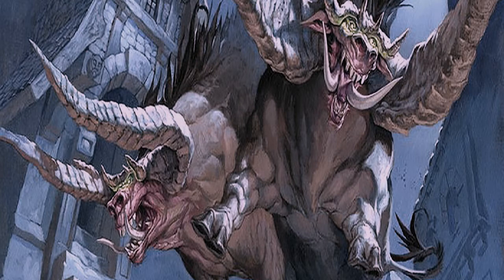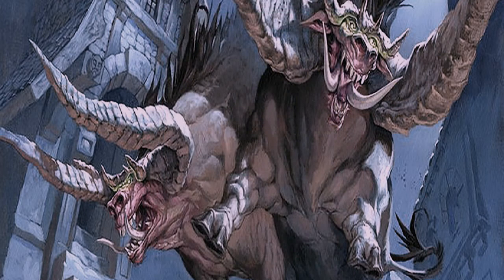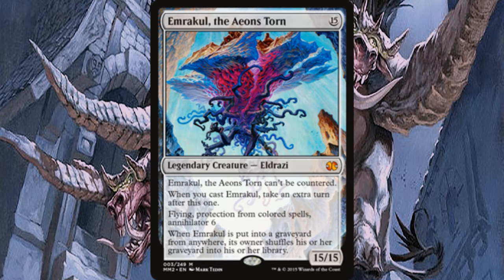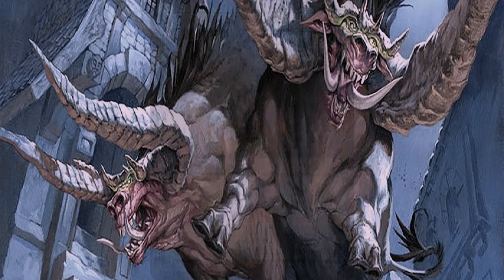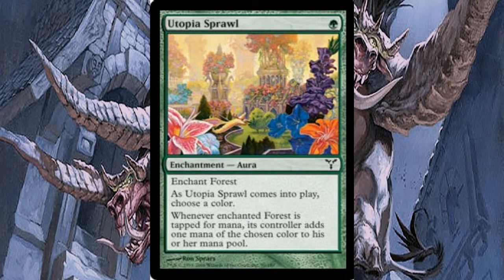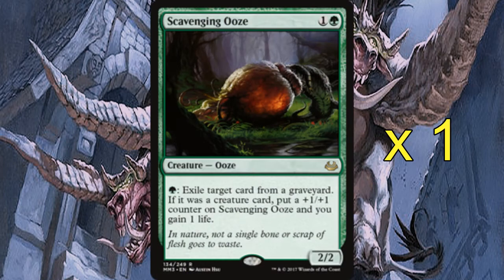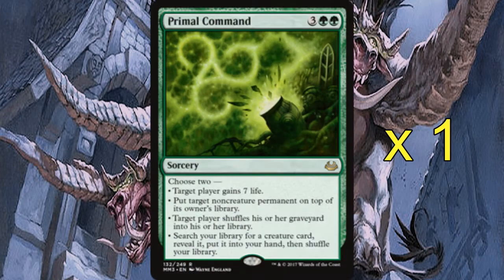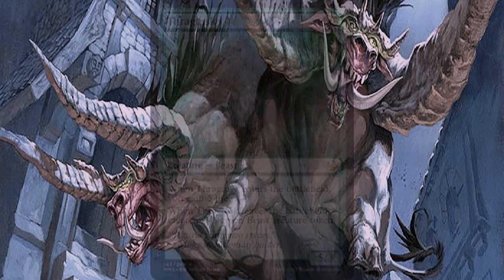Modern Mono Green Tooth and Nail Deck Tech with Luke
Just because I splash red doesn't mean it not a mono green deck!

Deck List:
4 x Arbor Elf
4 x Voyaging Satyr
3 x Eternal Witness
1 x Xenagos, God of Revels
1 x Primeval Titan
1 x Hornet Queen
1 x Craterhoof Behemoth
1 x Emrakul, the Aeons Torn
3 x Garruk Wildspeaker
1 x Nissa, Worldwaker
3 x Harmonize
3 x Primal Command
4 x Tooth and Nail
4 x Utpoia Sprawl
1 x Fertile Ground
4 x Overgrowth
4 x Nykthos, Shrine to Nyx
17 x Forest

Sideboard
3 x Fog
1 x Scavenging Ooze
2 x Acidic Slime
1 x Manglehorn
1 x Ratchet Bomb
1 x Hornet Queen
1 x Creeping Corrosion
1 x Primal Command
1 x Primeval Titan
1 x Summoning Trap
1 x Emrakul, the Promised End
1 x Thragtusk